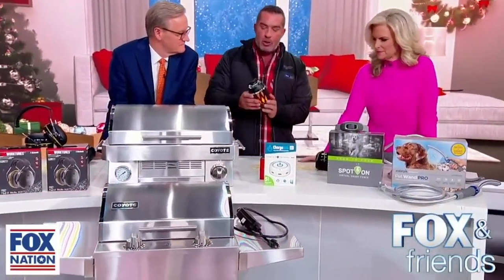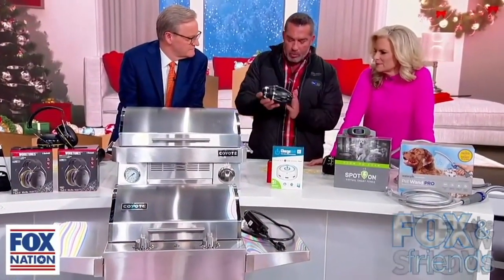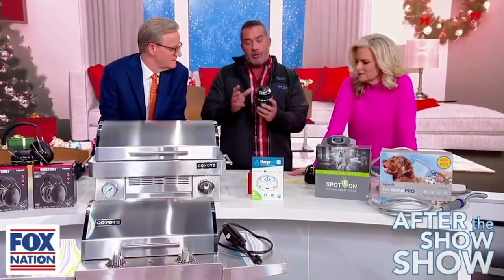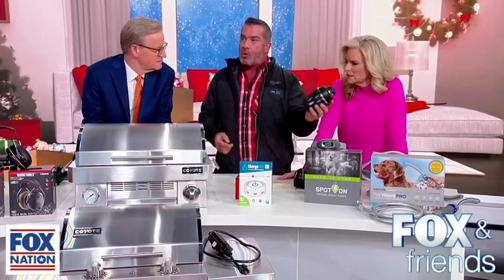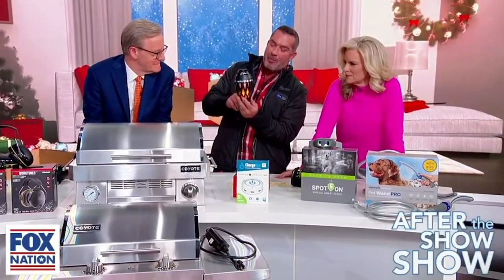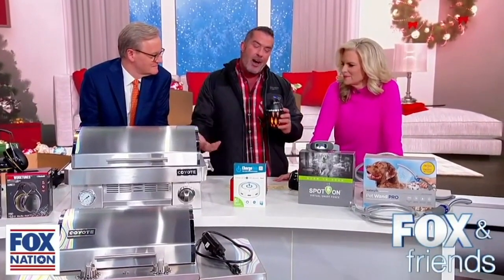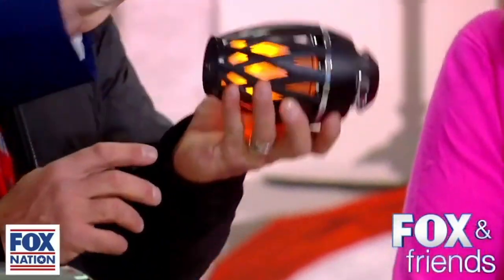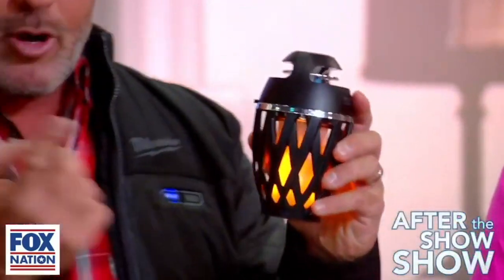TikiTunes Speaker: Where Music Meets Island Vibes!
Sound Quality That Will Surprise & Delight You!
TikiTunes packs impressive sound quality in a small package. The surprisingly punchy bass and powerful midrange will have you listening for hours.

For an even MORE awesome experience, you can pair 2 TikiTunes speakers together! You’ll be surrounded by party-worthy stereo sound.

TikiTunes: Not Only Cool, It’s Practical Too!

KEEPS GOING & GOING
The high-quality rechargeable battery plays continuously for 6+ hours, with many customers reporting 10+ hours!

WORKS WITH APPLE & ANDROID
TikiTunes works with any Bluetooth enabled smartphone or tablet. Just pair… and party!

Anyone can understand it, from little kids to non-techy adults! The buttons are even large and easy to press.